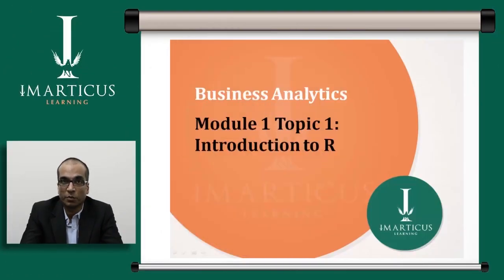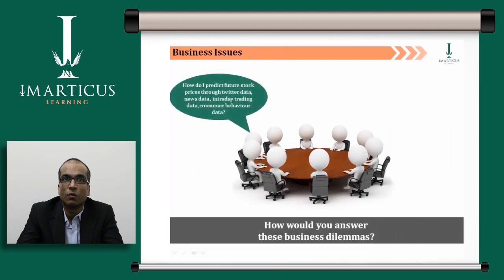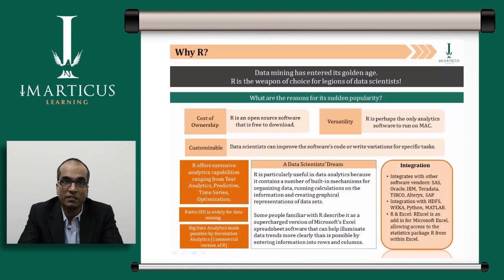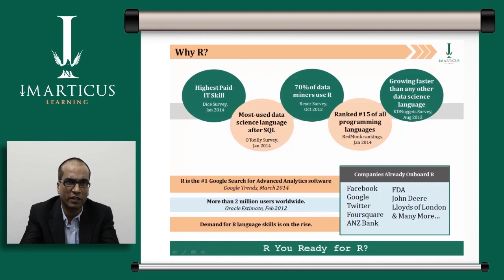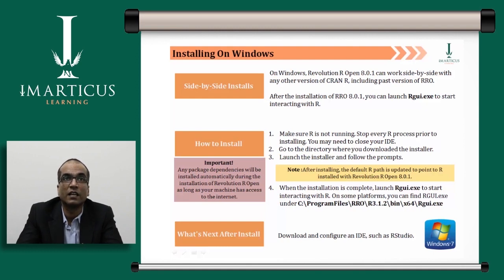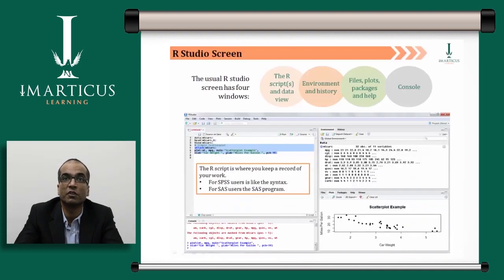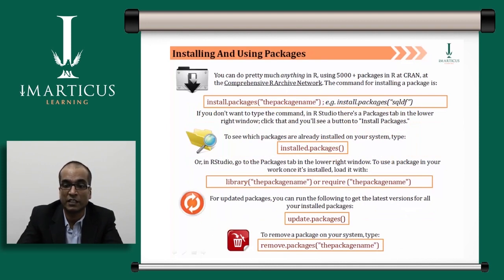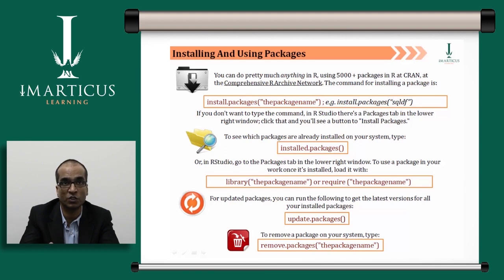Imarticus Learning - Self Paced Instructor Video on R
From installing R studio to Data Mining in R, get to know everything you need to know about R programming language in this self-paced video.

Why R
Installing RRO
Installing R studio desktop
Understanding R studio
Setting your work directory
The Google for R
Top 8 packages that one should know
Data Mining GUI in R
Graph GUI in R
Fun in R